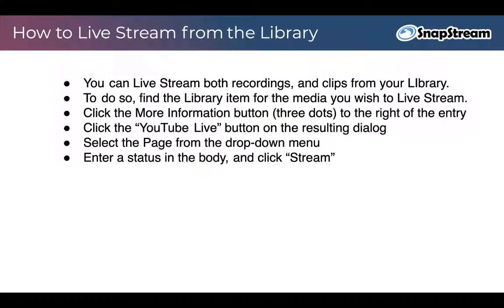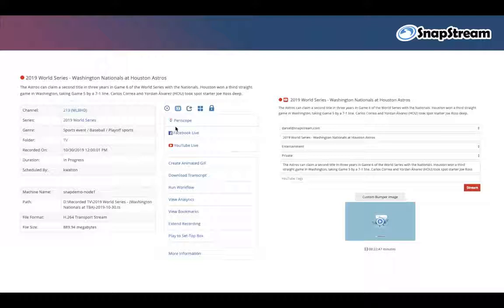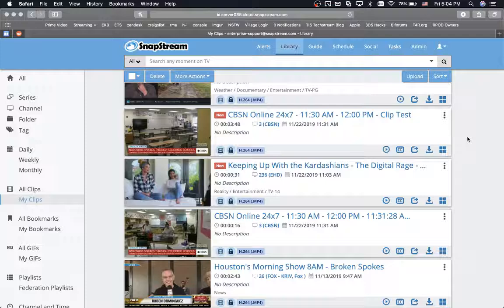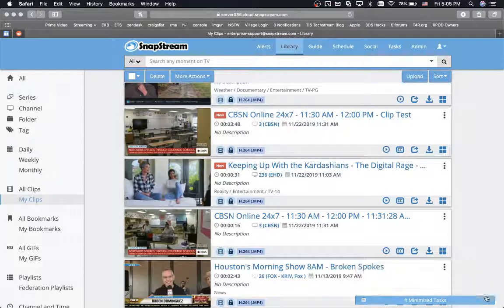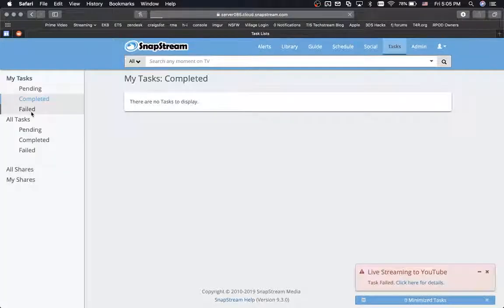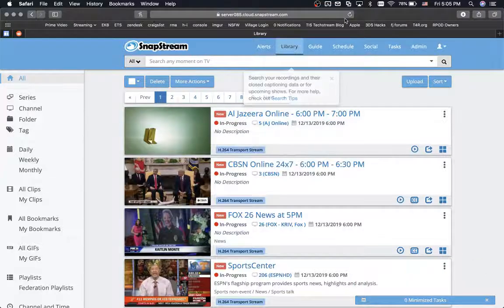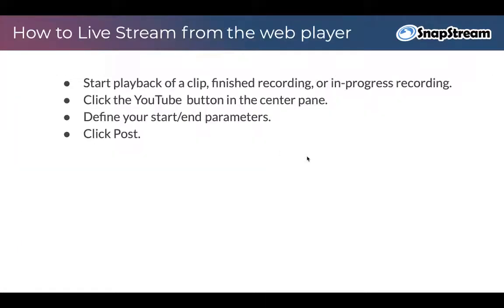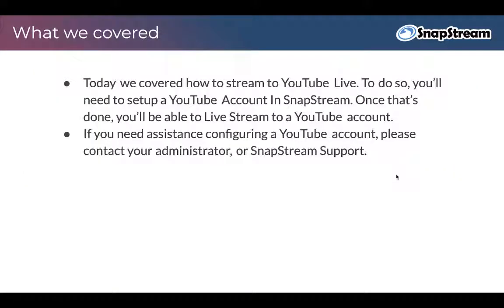SnapStream Tutorial Live Streaming To YouTube